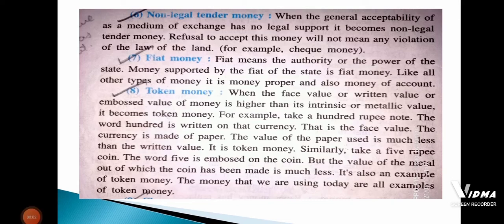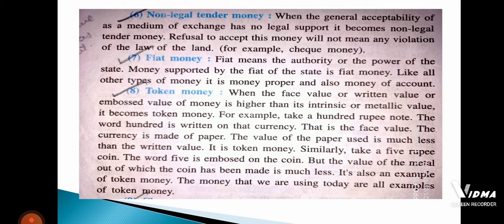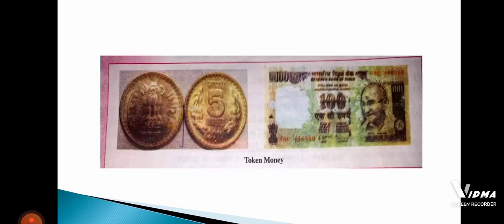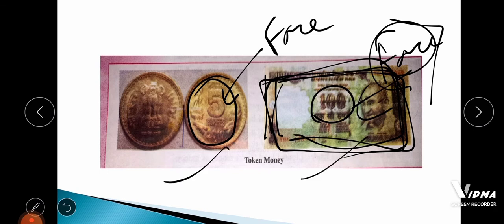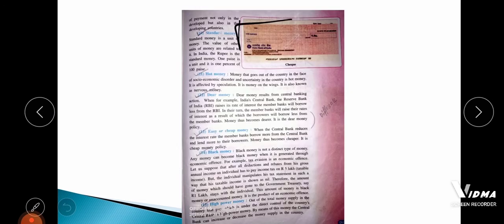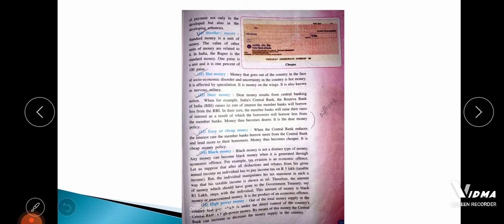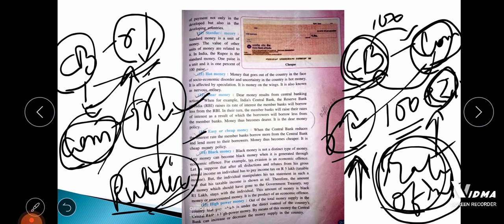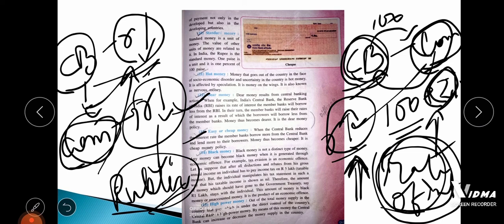Money and banking (3)